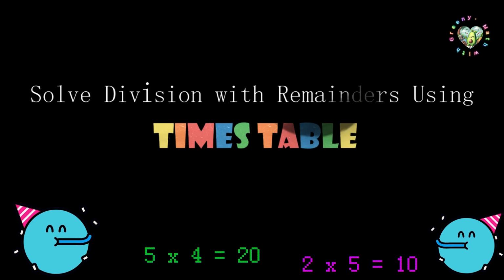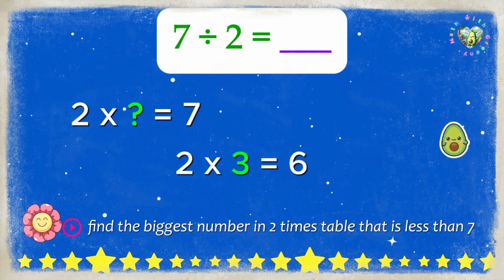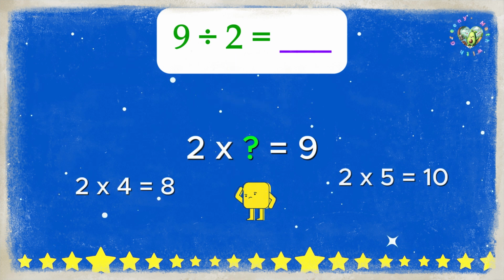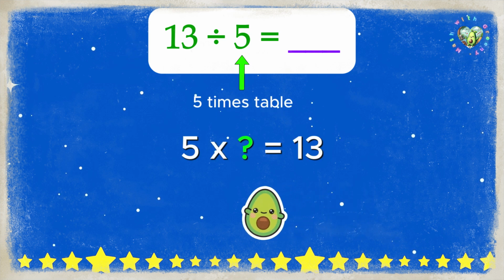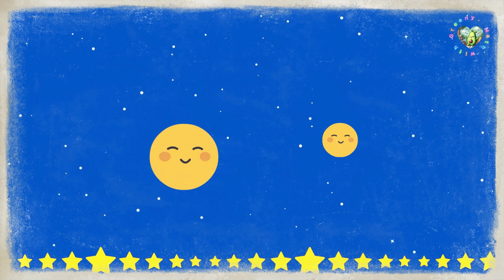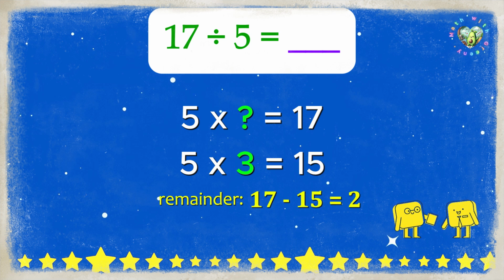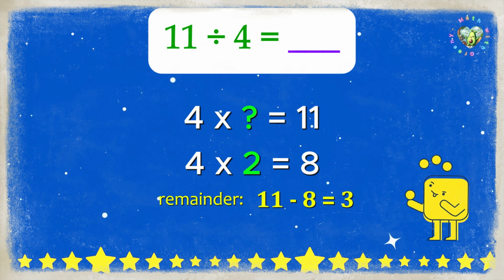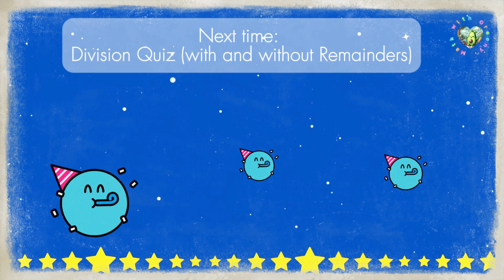How to Divide #4: Times Table Strategy (With Remainder)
In this video, we solve division problems with remainders using the times table method.
You simply think: “How many times does the divisor fit into the dividend without going over?” This step-by-step approach makes division clear, quick, and easy while also strengthening your multiplication skills.

✅ What you’ll learn:
How to use the times table for division with remainders
Identifying remainders quickly and confidently

✅ Great for:
Kids learning division
Parents helping with homework
Teachers looking for practical math strategies